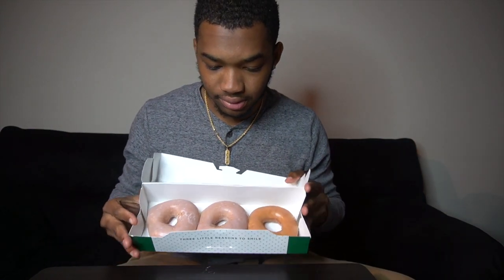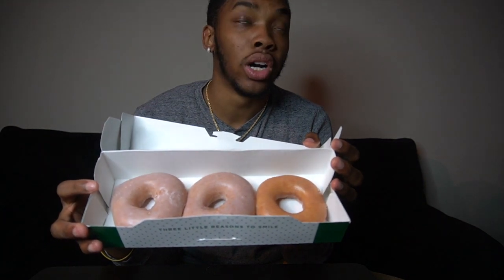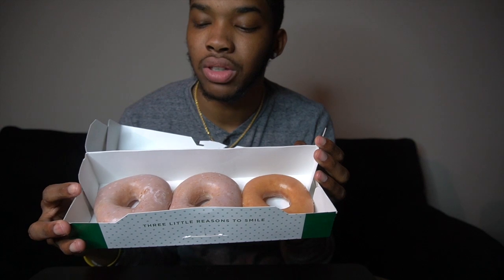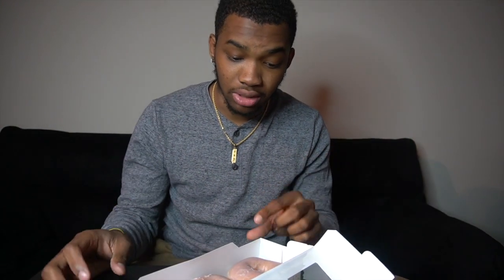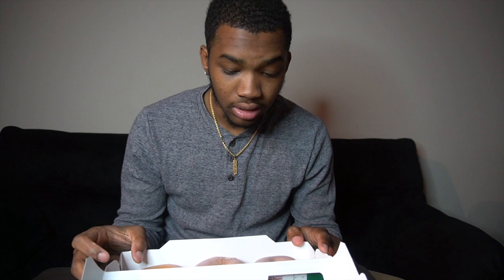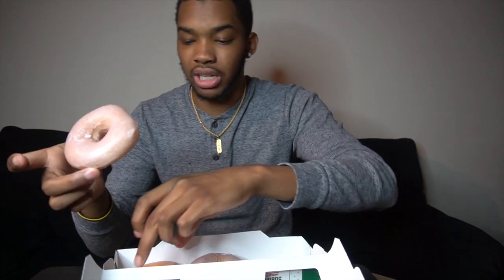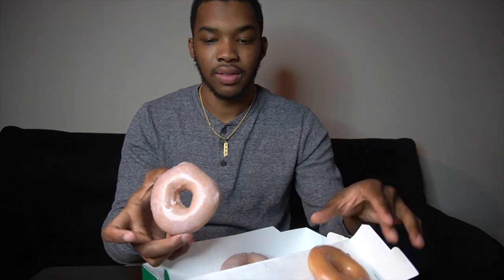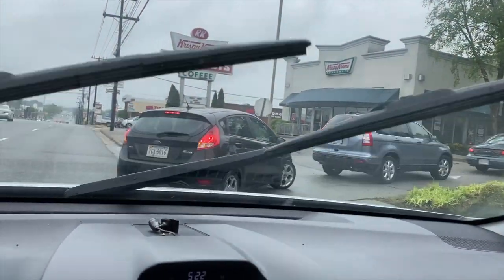Strawberry Krispy Kreme Donut Review | OfficialTimLen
Giving you a honest review on the new doughnut!

Step 1: Drop a Like👍🏽

Step 3: Turn on 🔔!

Song: Found my flow - Plxvid ft. Noname